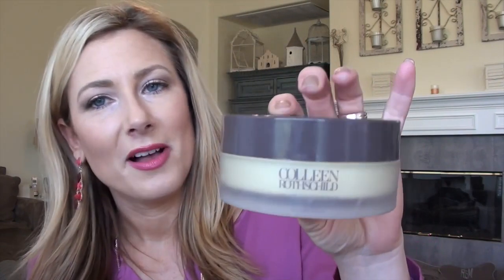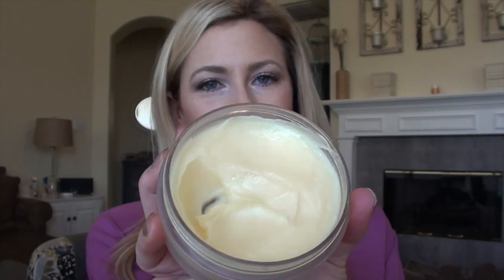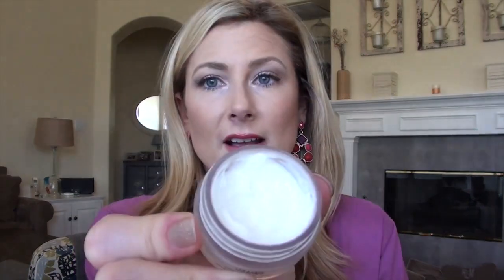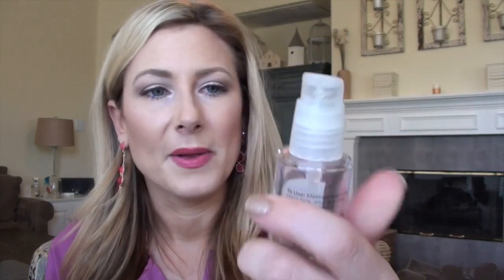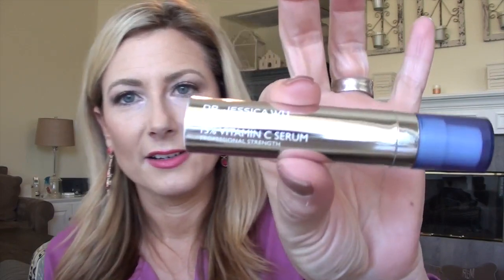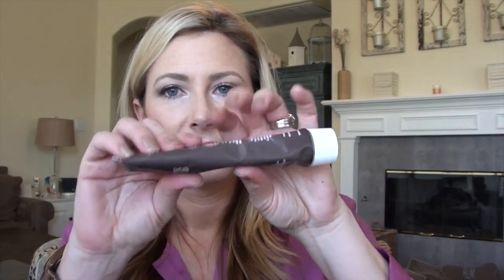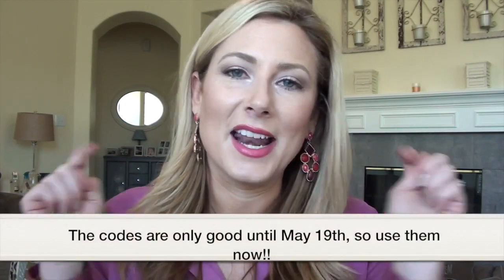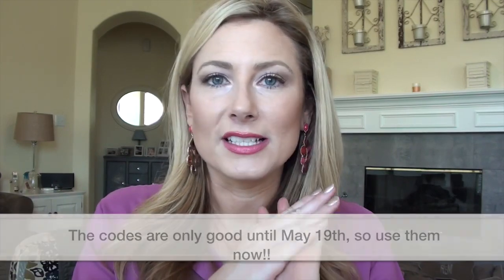Spring 2014 Updated Skincare Products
The Body Shop Tea Tree Skin Clearing Facial Wash
Murad Rapid Age Spot & Pigment Lightening Serum
Dr. Jessica Wu Vivid Intense 15% Vitamin C Serum